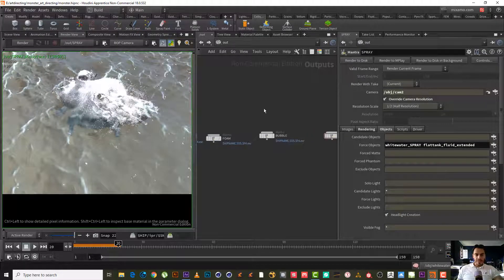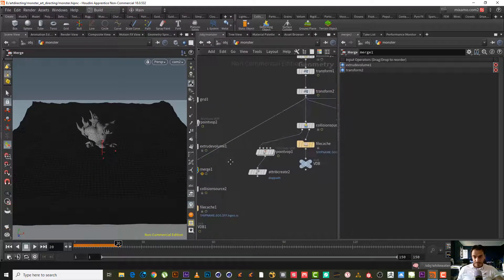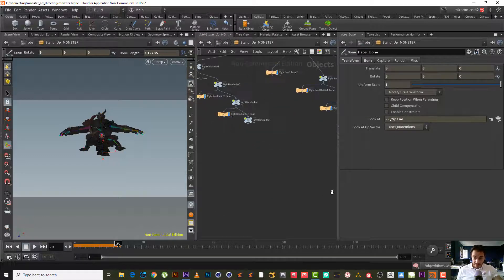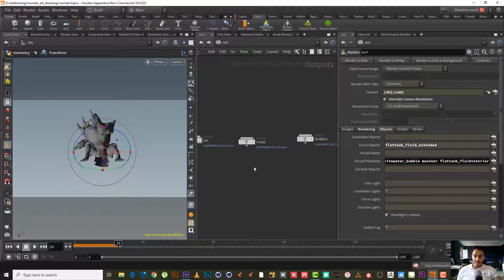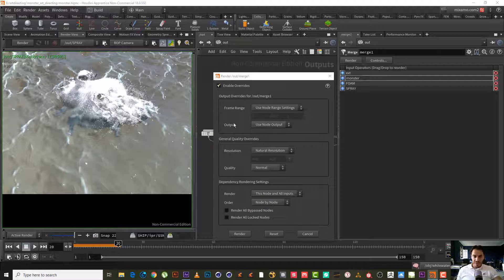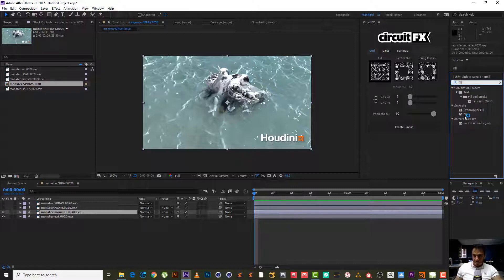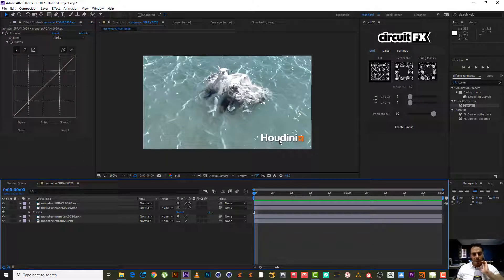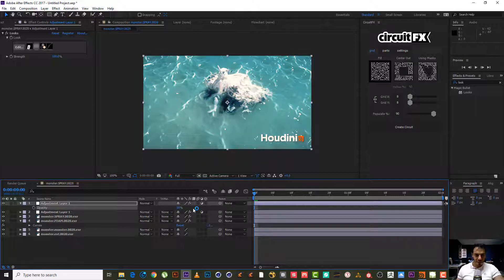41 Art Directing Ocean Fluid in Houdini - Render Paths and Composite in After Effect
In this Lesson we will continue art direction ocean fluid simulation in Houdini  , we ill modify velocity in the sop level then make wadges and compare the different , this series is about art directing fluid simulation .

This series inspired from Applied Houdini Liquid 3 and RebelWay Water FX in Houdini